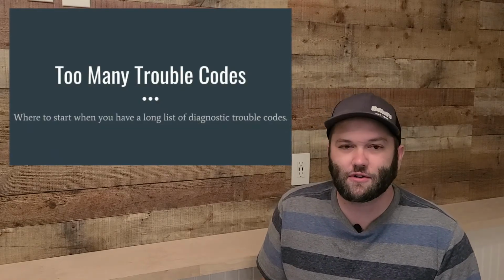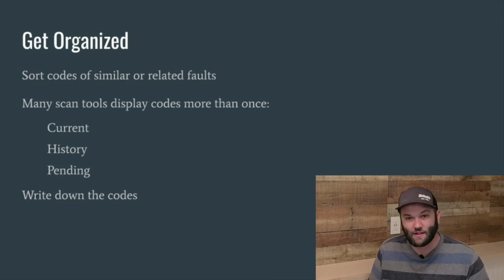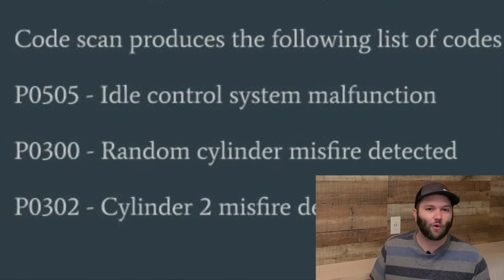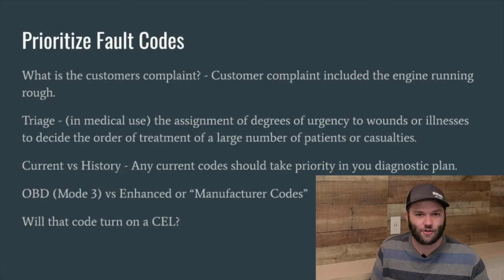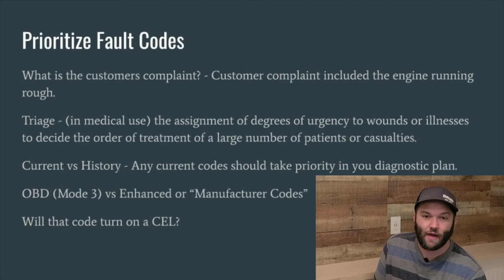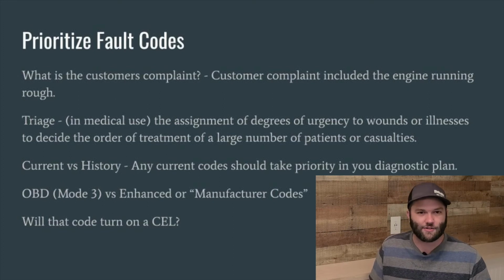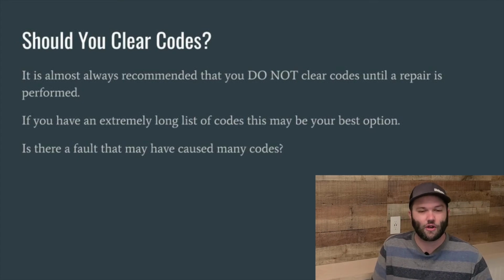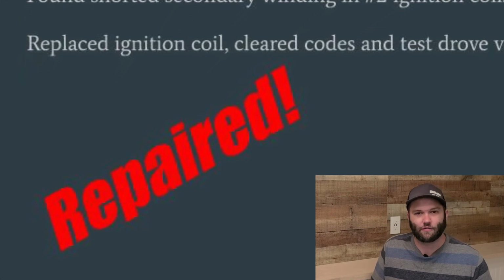Too Many Trouble Codes ! FAQ's 1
We have all been overwhelmed when diagnosing a check engine light and we find a long list of trouble codes, where do you start? Hopefully this video will help you learn how to prioritize and simplify that long list.